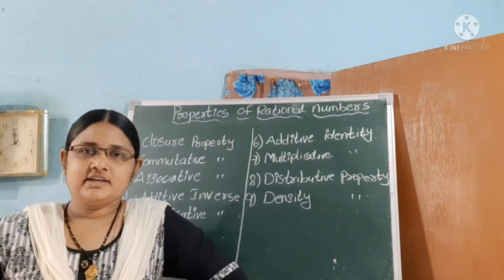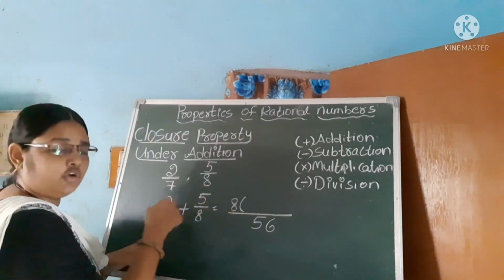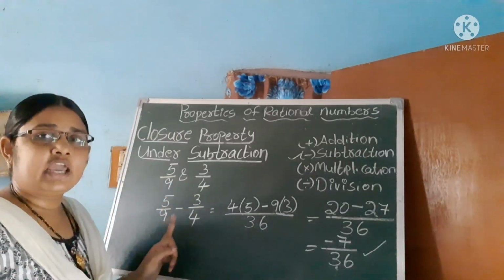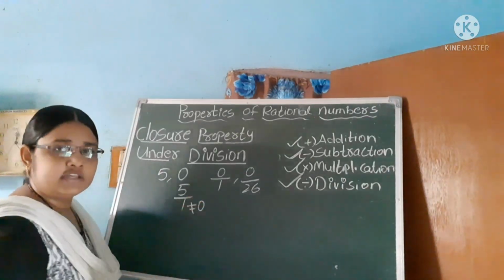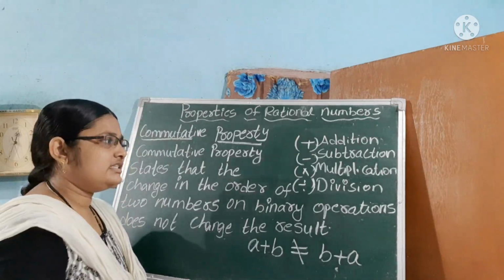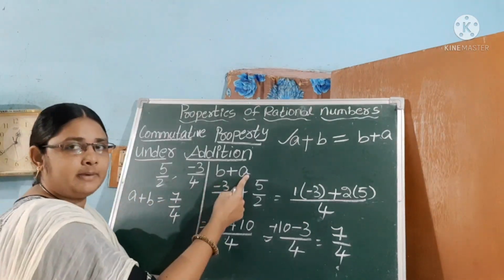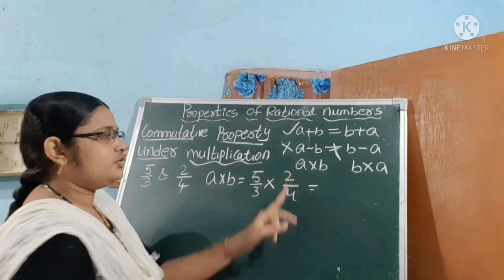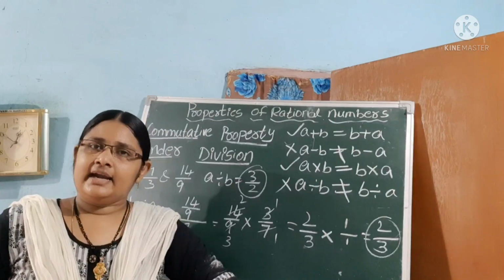Class-8||Part-2||Properties of Rational Numbers||Closure property||commutative property By roja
Introduction to Rational Numbers video link